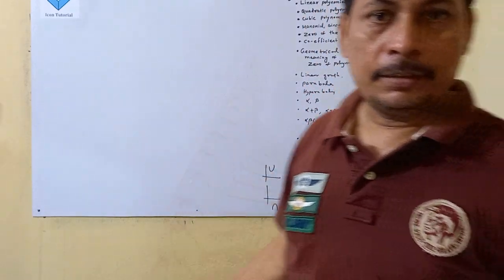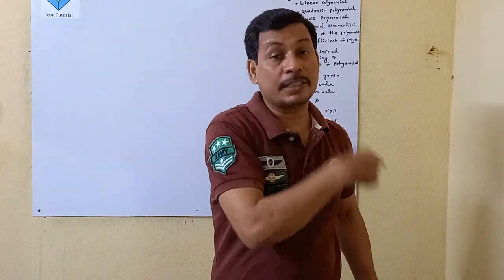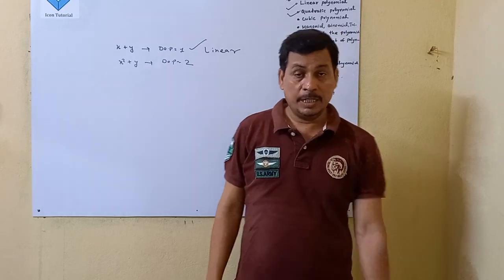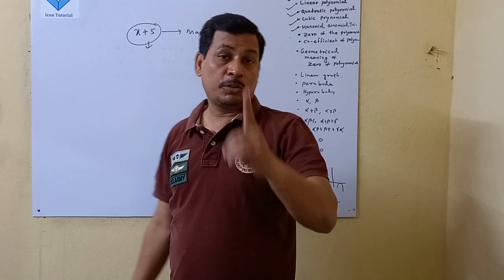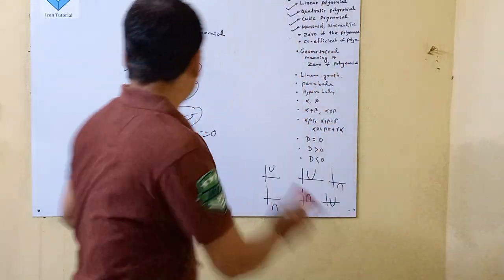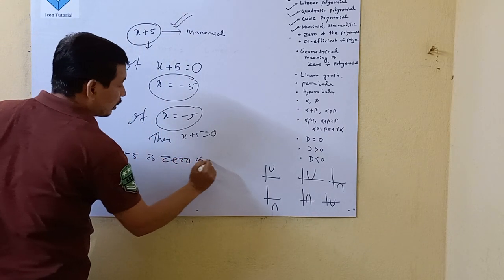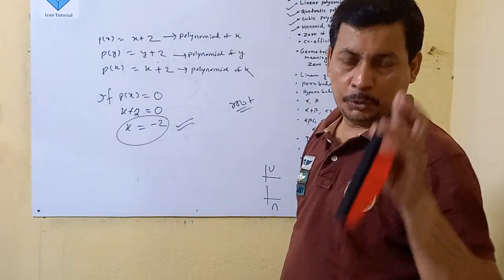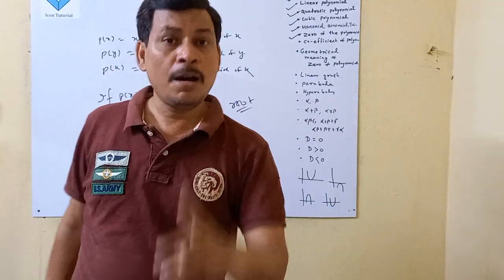POLYNOMIAL 02 CBSE X